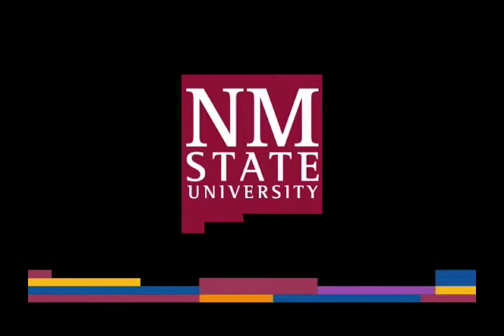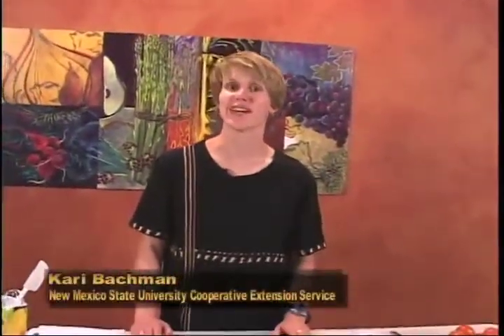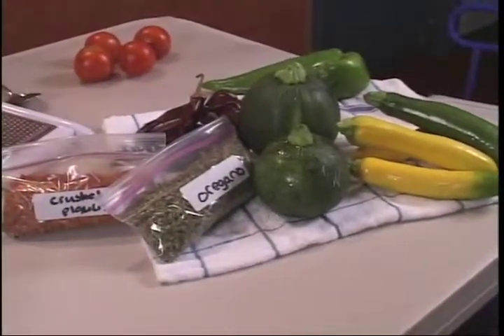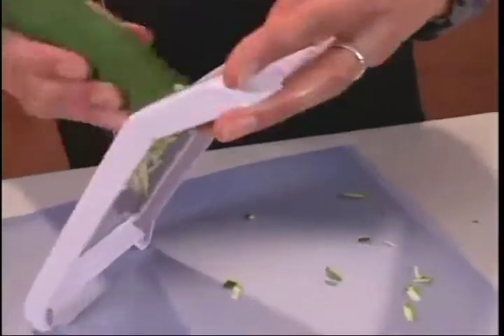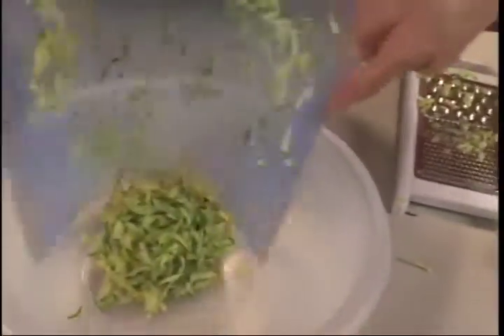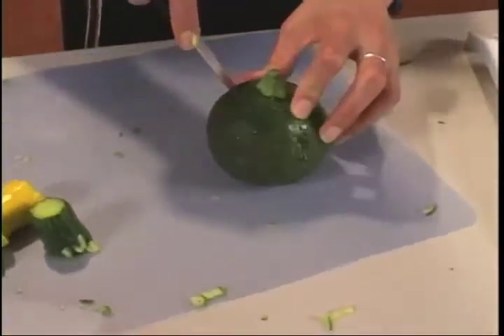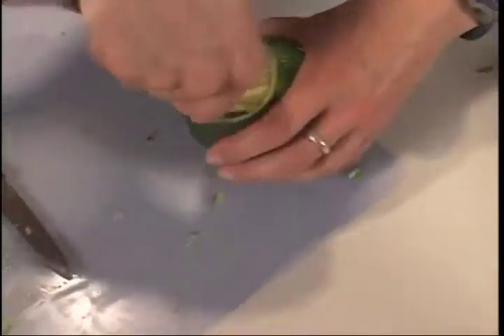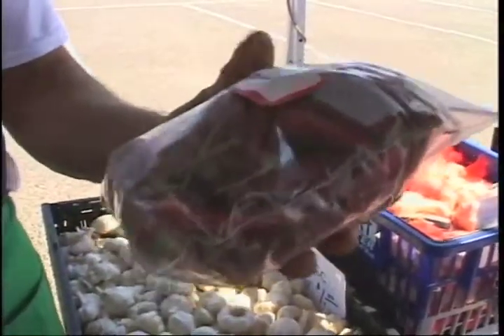The VIGA Show: Farmer's Market Vegetables and a Healthy New Mexico style Indian Raita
The VIGA Show: Farmer's Market Vegetables and a Healthy New Mexico style Indian Raita - New Mexico State University 2009 -   - Video furnished by Media Productions, New Mexico State University. Noncommercial use only. Visit a farmers market, then prepare your produce into an Indian Raita with a New Mexico style twist. The VIGA Show (Vegetables in Great Abundance) television series features farmer's markets in New Mexico and all the vegetables available there. This episode explores some of the vegetables available in the farmer's market and seasonal recipes.